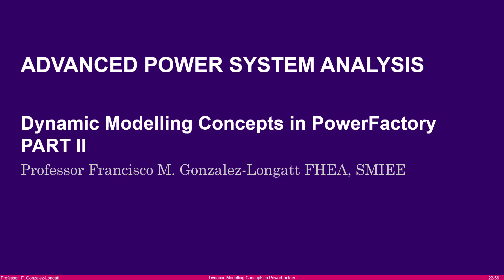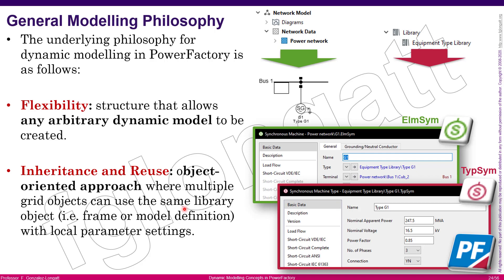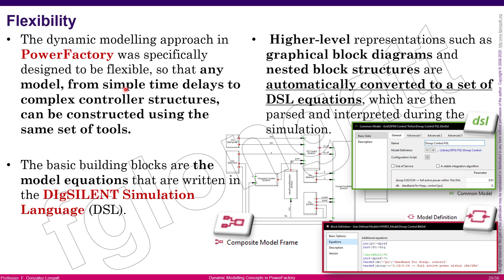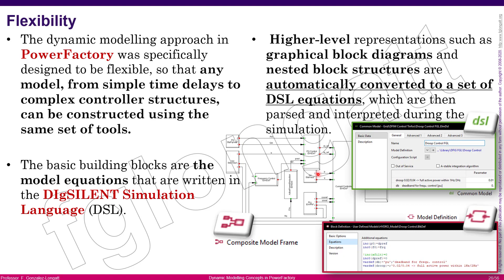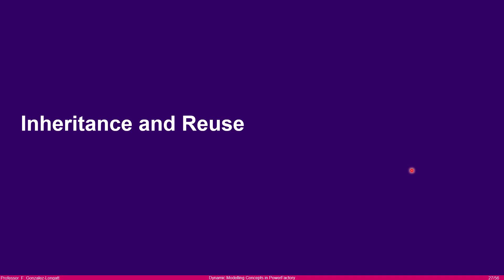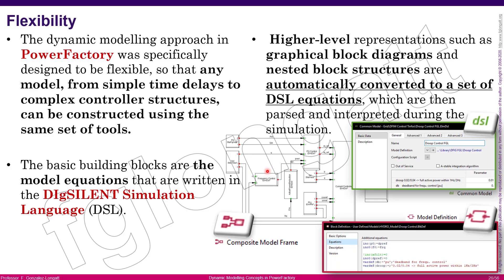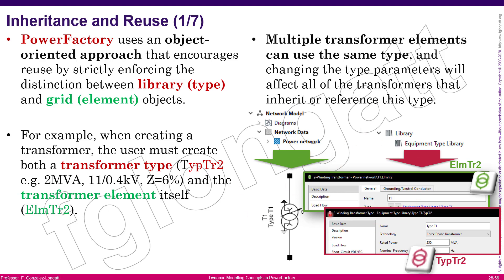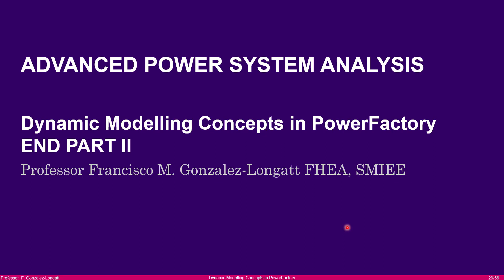Dynamic Modelling Philosophy using DSL in Power Factory PART II